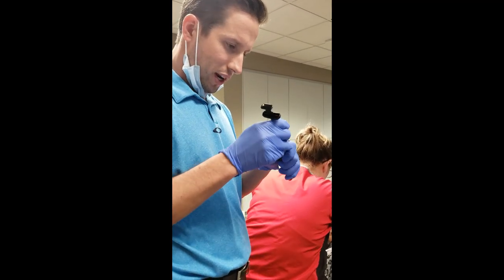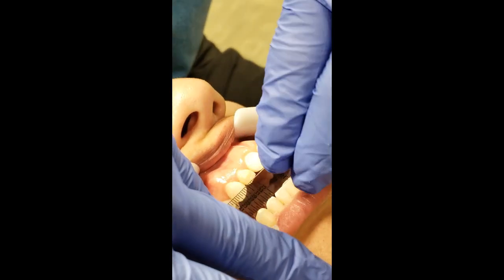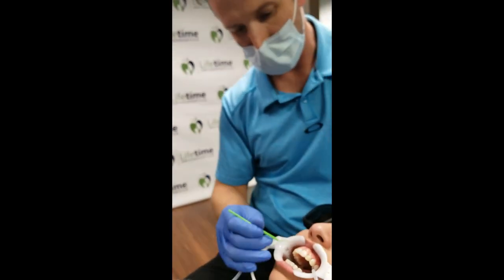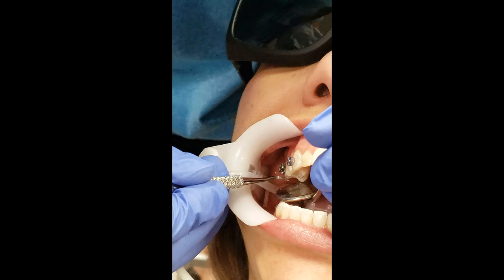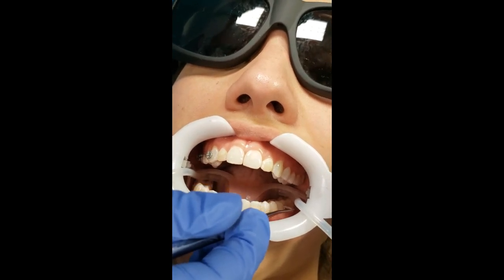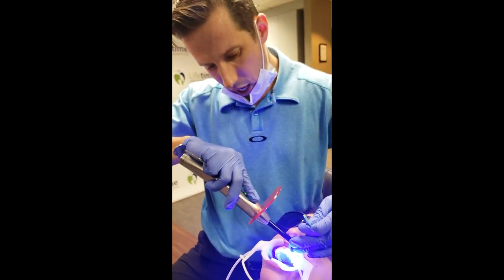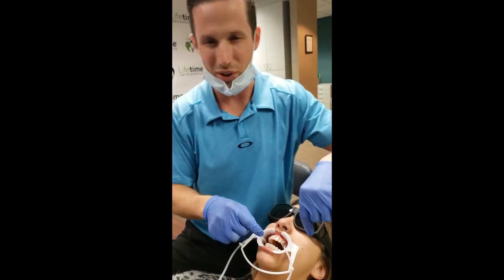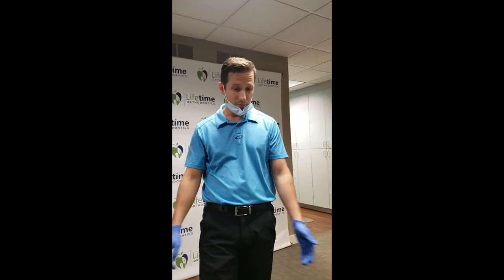Delivering the Motion Appliance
In this video Dr Wesley shows you how they deliver the Class II Motion corrector. What is a class II malocclusion? A class II is when the teeth on the upper jaw are too far forward relative to the teeth of the lower jaw OR when the teeth on the lower jaw are too far behind relative to the teeth of the upper jaw. What is a Motion appliance? It is a bar that connects your molar to either your canine or 1st premolar. While wearing a removable retainer, you can connect an elastic from the Motion Appliance to an anchor that is bonded to the lower arch. These are also made for a "Class III malocclusion" and can go on the opposite (lower) arch as well. Dr Wesley made this video to train his team but thought it may also be beneficial if future Motion Appliance wearers are able to see how easy it can be. Note that this usually takes less than 10 minutes to bond but we took 23 minutes in this video to stop and explain everything.